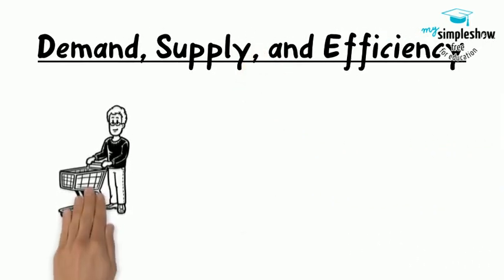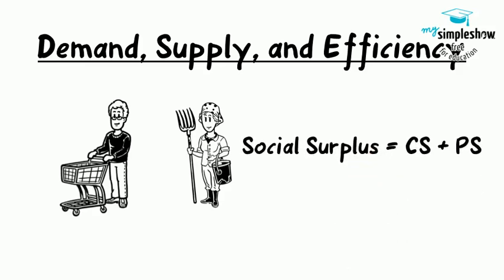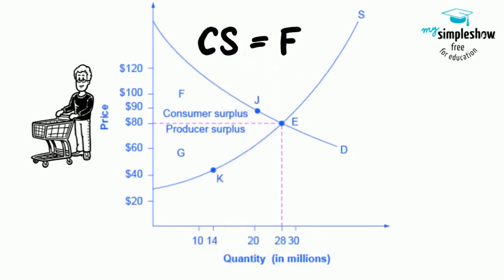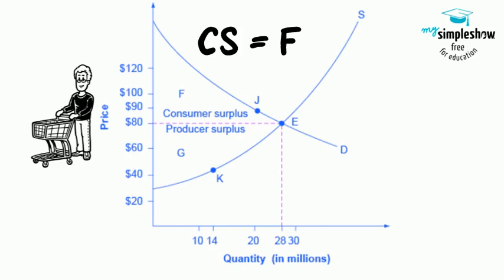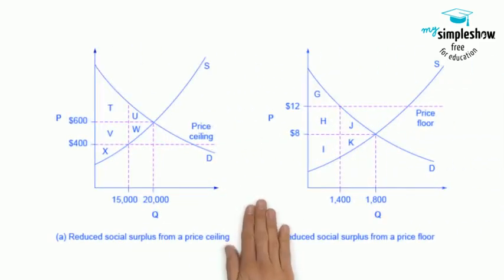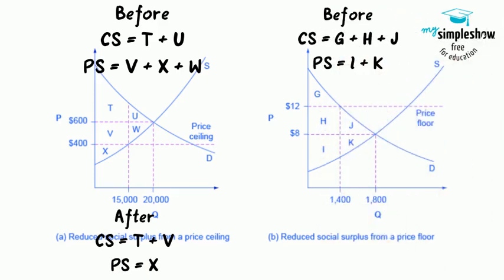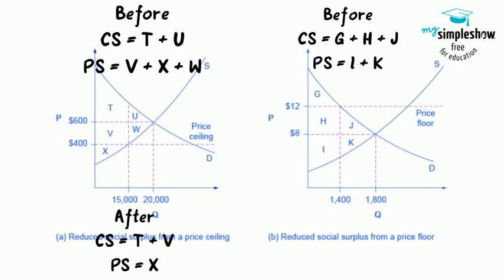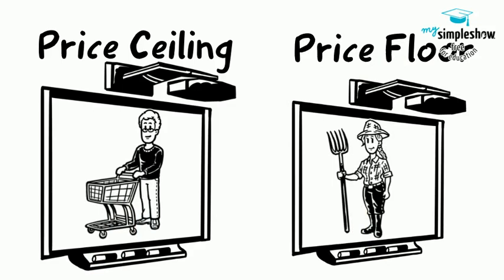3.5 Demand, Supply, Efficiency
Title: Demand, Supply, and Efficiency Consumer surplus is the gap between the price that consumers are willing to pay, based on their preferences, and the market equilibrium price. Producer surplus is the gap between the price for which producers are willing to sell a product, based on their costs, and the market equilibrium price. Social surplus is the sum of consumer surplus and producer surplus. Total surplus is larger at the equilibrium quantity and price than it will be at any other quantity and price. Deadweight loss is loss in total surplus that occurs when the economy produces at an inefficient quantity.

Consumer and Producer Surplus. The somewhat triangular area labeled by F shows the area of consumer surplus, which shows that the equilibrium price in the market was less than what many of the consumers were willing to pay. Point J on the demand curve shows that, even at the price of $90, consumers would have been willing to purchase a quantity of 20 million. The somewhat triangular area labeled by G shows the area of producer surplus, which shows that the equilibrium price received in the market was more than what many of the producers were willing to accept for their products. For example, point K on the supply curve shows that at a price of $45, firms would have been willing to supply a quantity of 14 million.
Efficiency, Price Floors and Ceiling Example. The original equilibrium price is $600 with a quantity of 20,000. Consumer surplus is T + U, and producer surplus is V + W + X. A price ceiling is imposed at $400, so firms in the market now produce only a quantity of 15,000. As a result, the new consumer surplus is T + V, while the new producer surplus is X. The original equilibrium is $8 at a quantity of 1,800. Consumer surplus is G + H + J, and producer surplus is I + K. A price floor is imposed at $12, which means that quantity demanded falls to 1,400. As a result, the new consumer surplus is G, and the new producer surplus is H + I.

Our analysis shows that a price ceiling will transfer some producer surplus to consumers. Conversely, a price floor like a guarantee that farmers will receive a certain price for their crops will transfer some consumer surplus to producers. However, both price floors and price ceilings block some transactions that buyers and sellers would have been willing to make, and creates deadweight loss. Removing such barriers will increase the economy&rsquo;s social surplus.